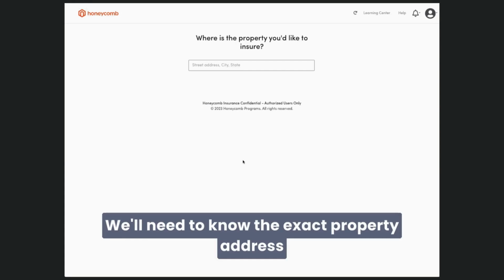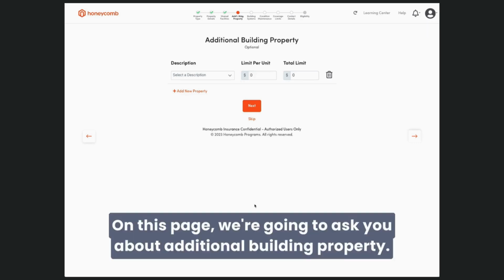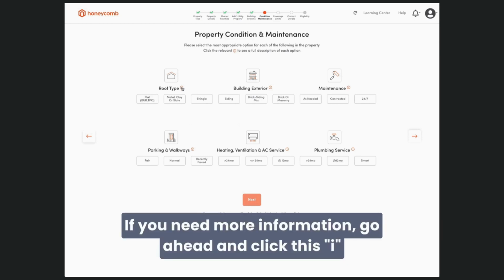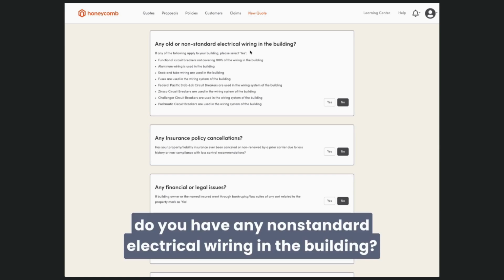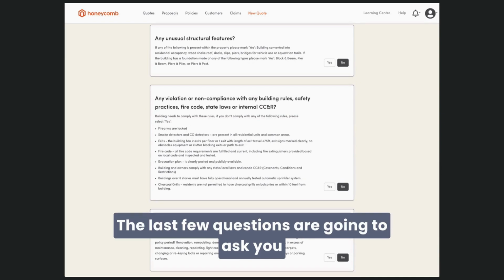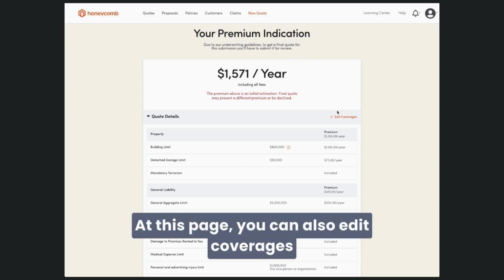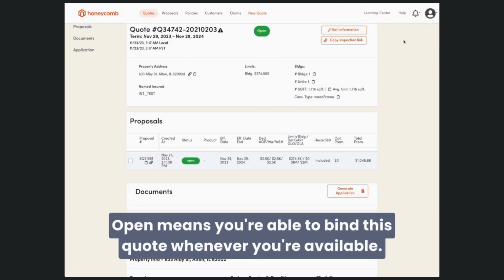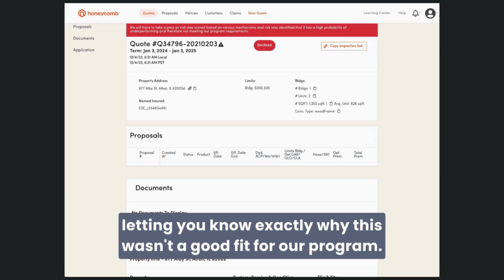AGENTS QUOTE TUTORIAL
In this tutorial, we show you as an agent how to submit quote through our QueenBee platform